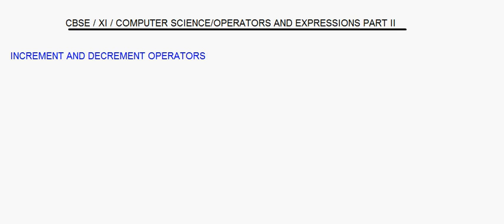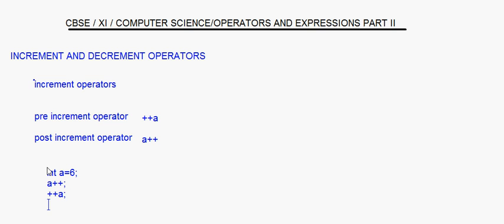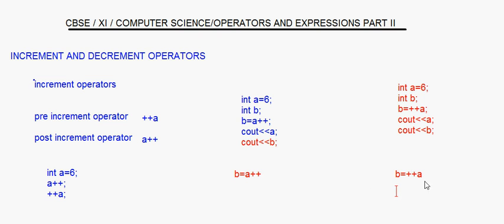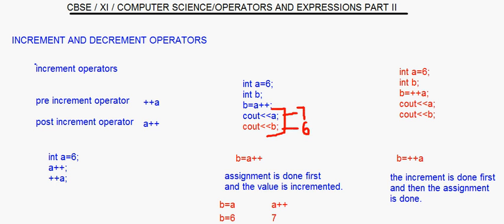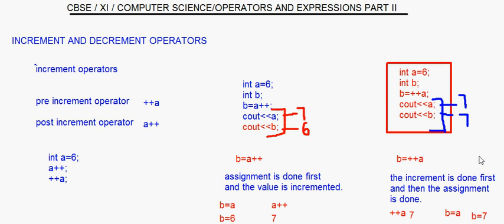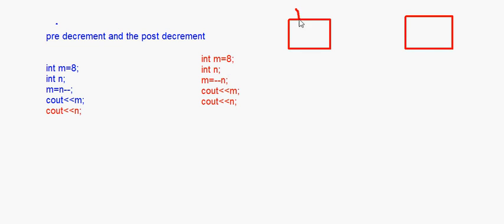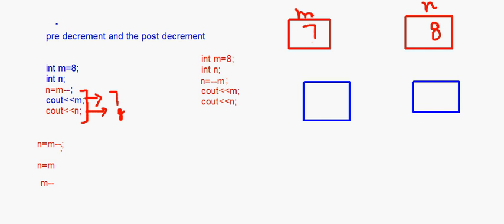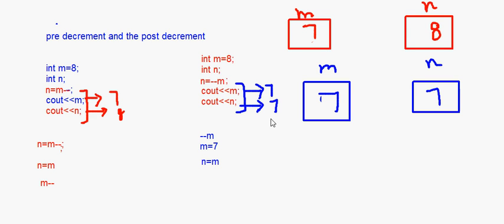CBSE -XI- Computer Science - Operators and expressions Part II